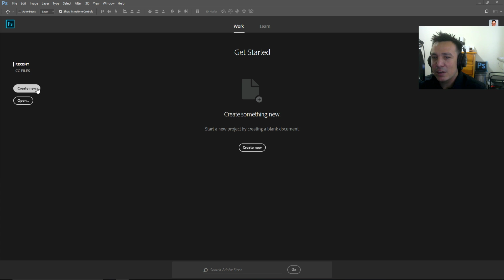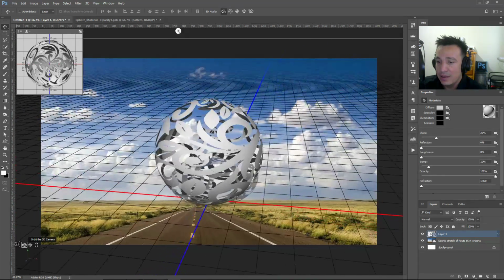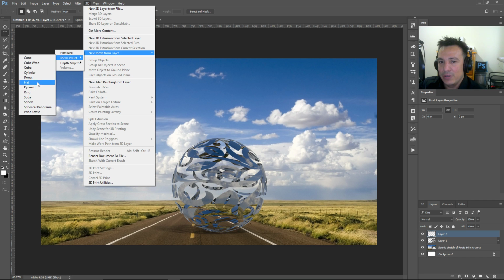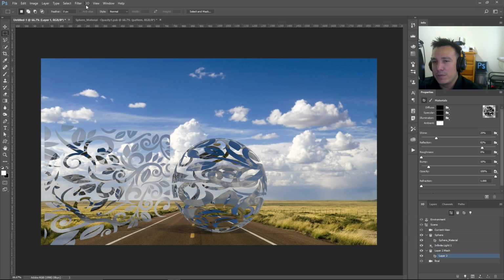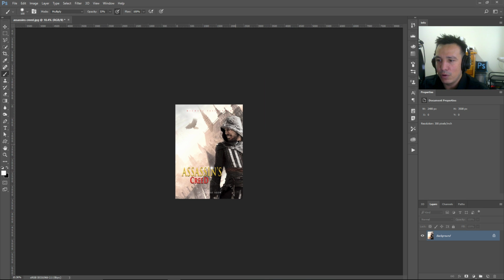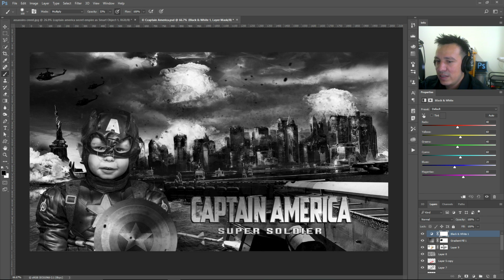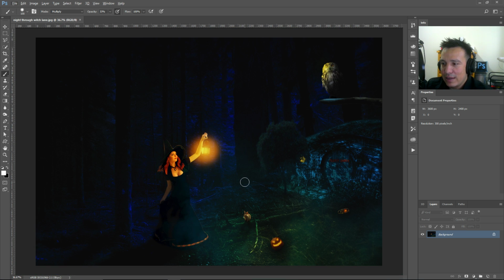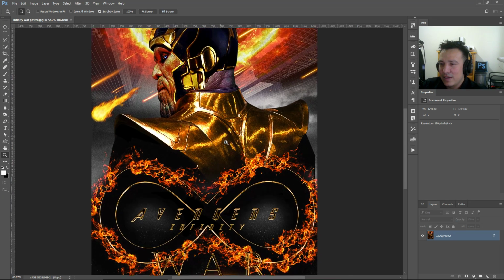🔴 LIVE Replay - Opacity Maps in Photoshop 3D - Composite and Photo manipulation Critiques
In this Live Stream, I will show you how to use Opacity Maps in Photoshop 3D. Then I will review some of your composite submission. We will end the stream with a round of Q & A.